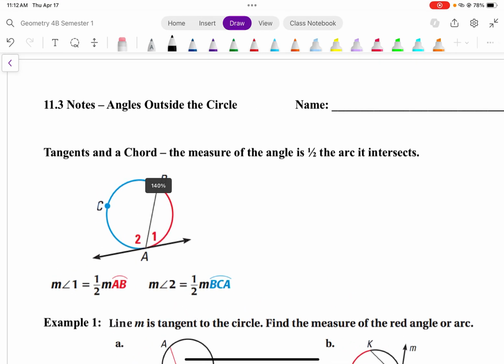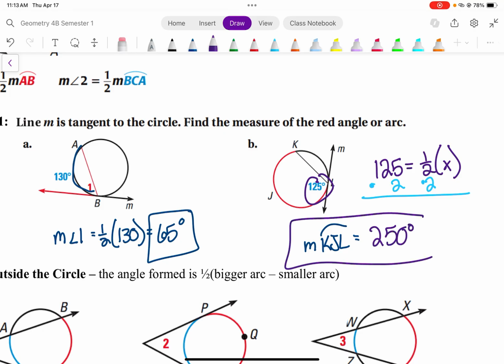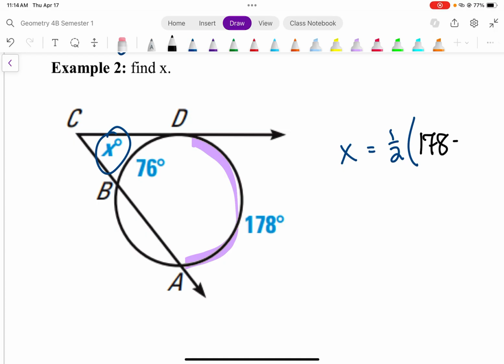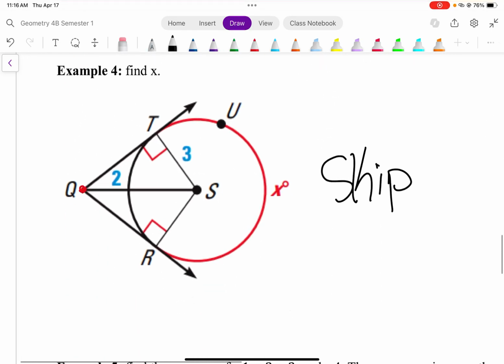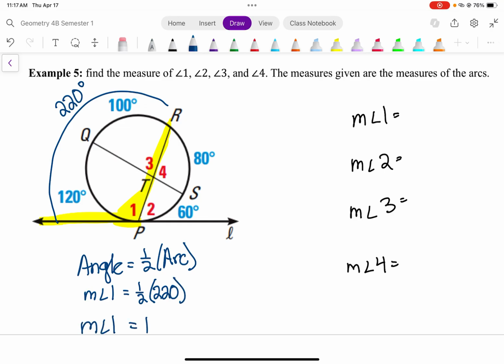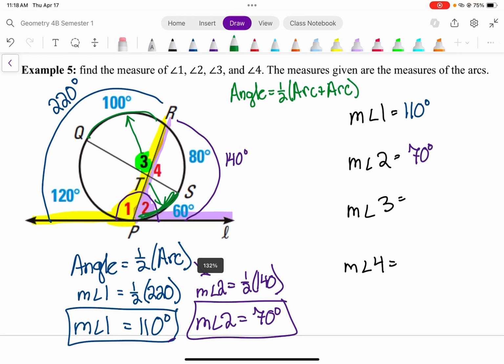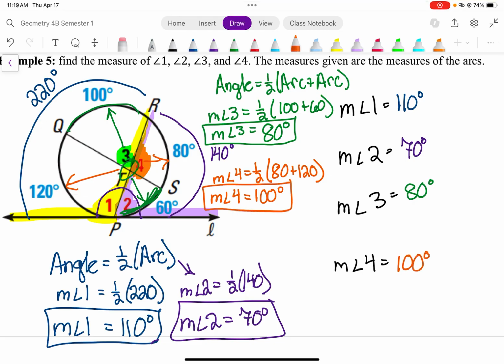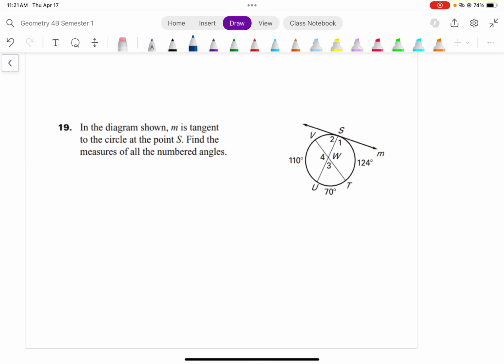11.3 - Angles Outside Circles